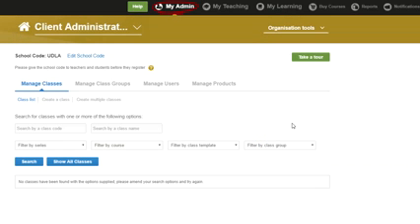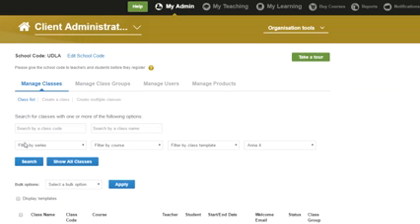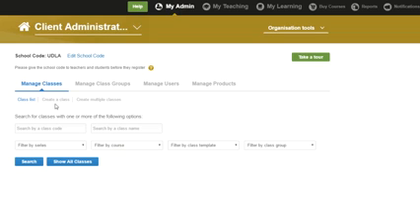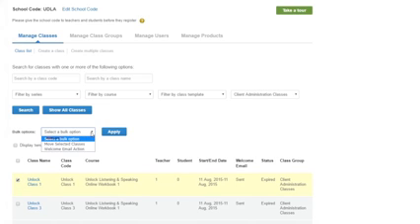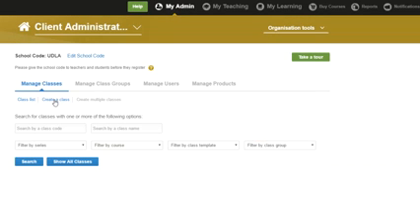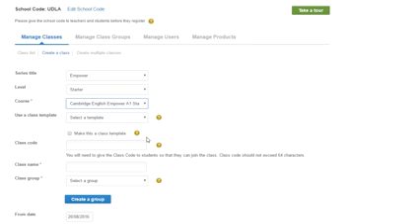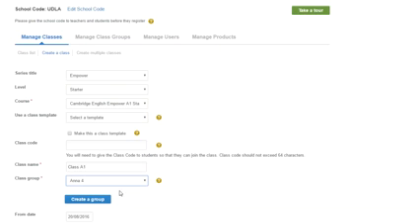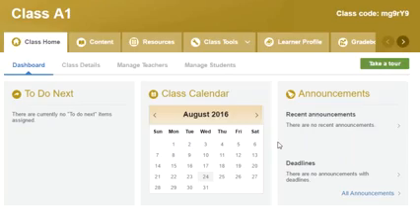CLMS Client Admin Creating Class Groups and Classes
Narration by James Brinkley